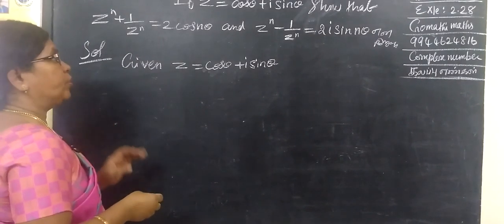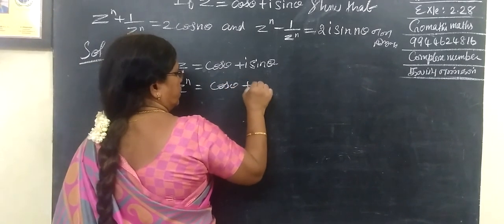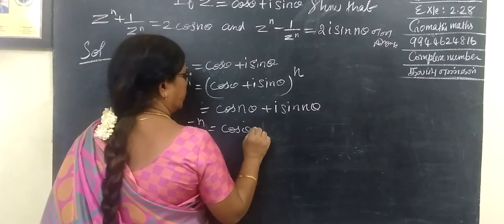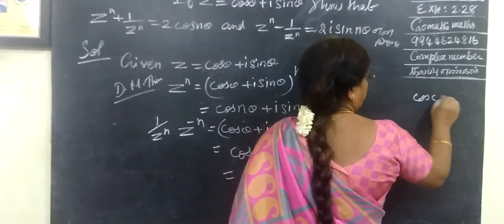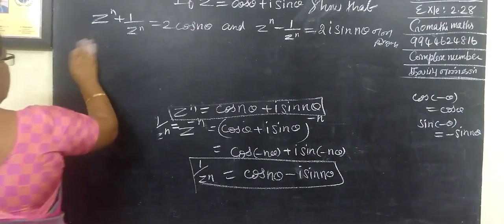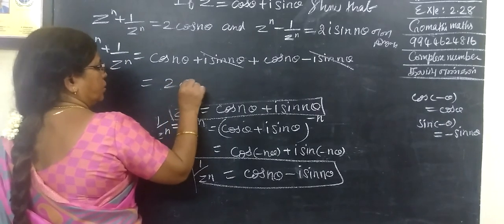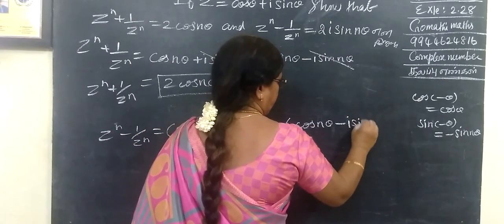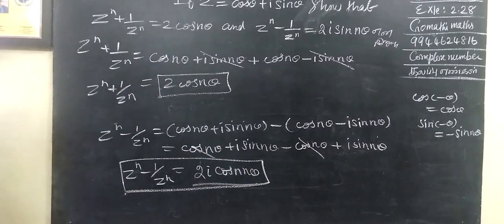12-M [Exle-2.28 ] Complex number # Gomathi maths 12thகணிதம் கலப்புஎண்கள்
12-M [Exle-2.28 ] Complex number # Gomathi maths
12thகணிதம் கலப்புஎண்கள்